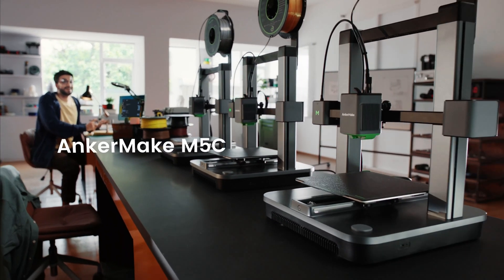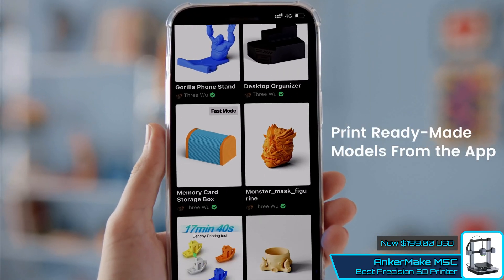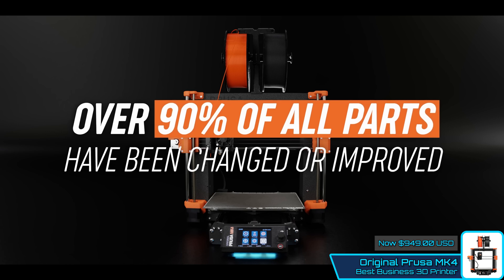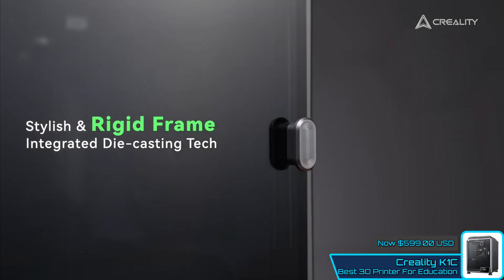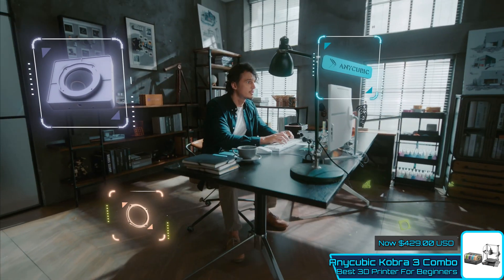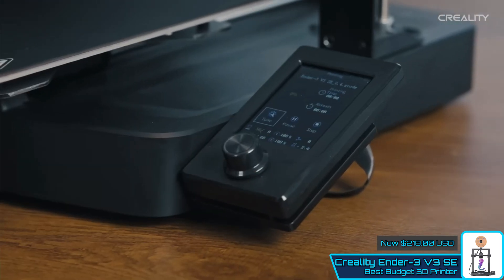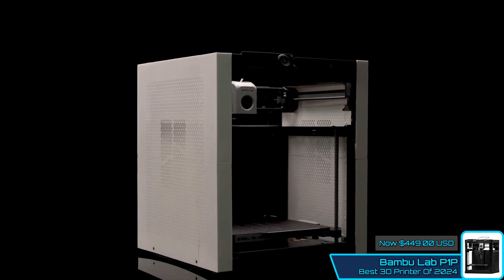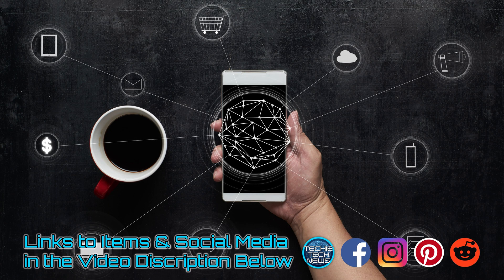Best 3D Printer 2024 - Top 3D Printers That Every Enthusiast Must Have!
In this episode, we put together the best 3D Printers that you can buy in
2024. If your browsing the market, this is an excellent buyers guide.

Which 3D Printer would you choose? Watch to find out!

Products Presented:
►#6 - AnkerMake M5C
►#5 - Original Prusa MK4
►#4 - Creality K1C
►#3 - Anycubic Kobra 3 Combo
►#2 - Creality Ender-3 V3 SE